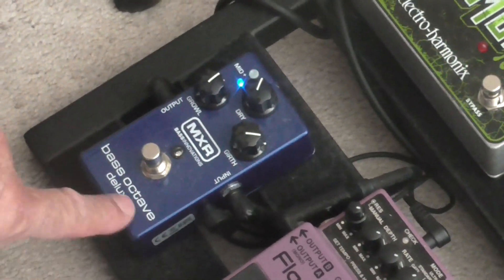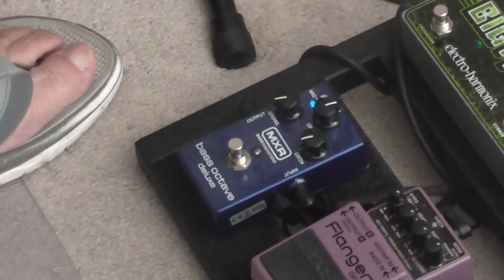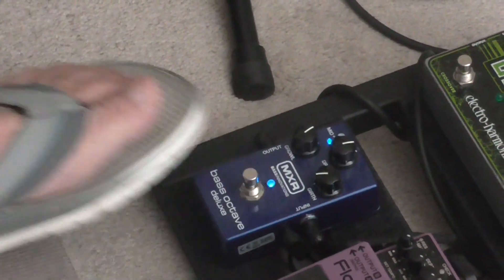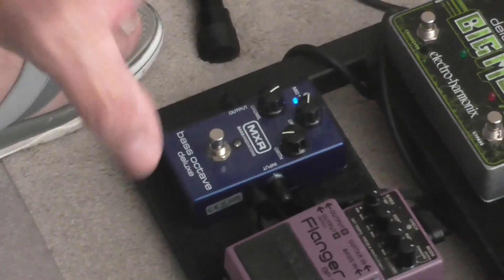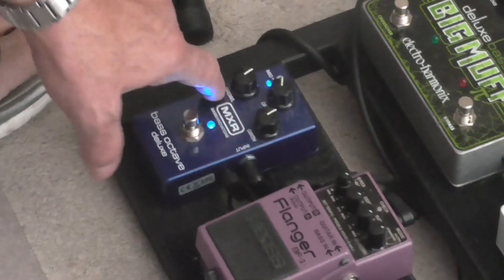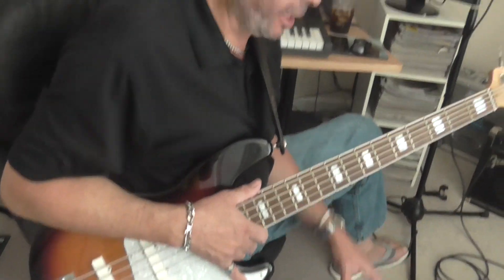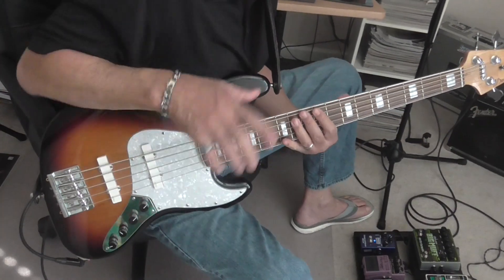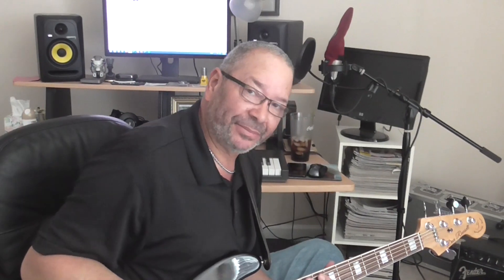Dig into the MXR Bass Octave Deluxe Pedal #8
MXR Bass Octave Deluxe Tutorial for bass pedal board. Dig into the MXR bass octave knobs to build and tailor your unique sound. Let the adventure begin.